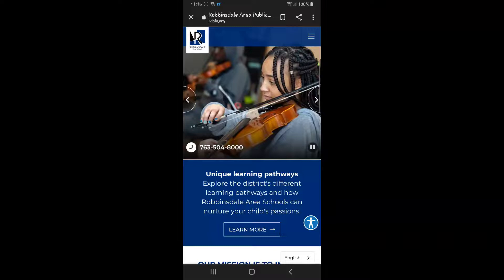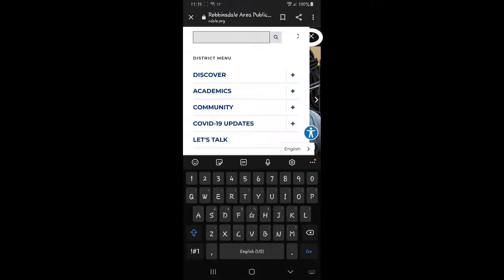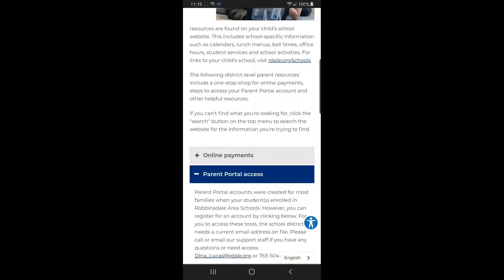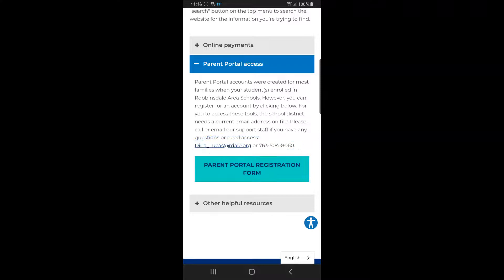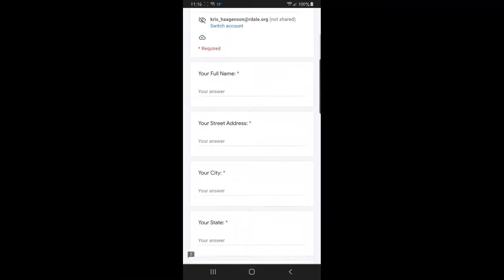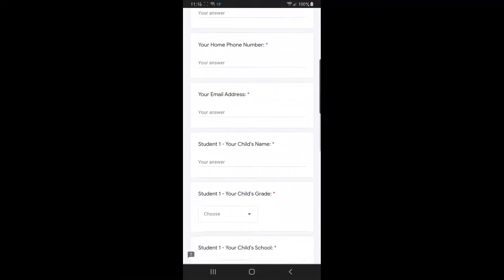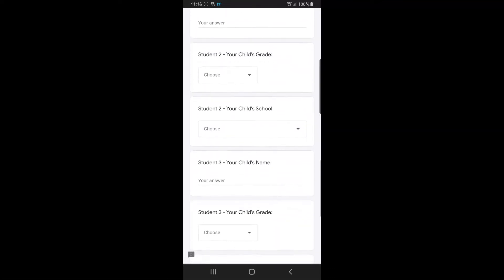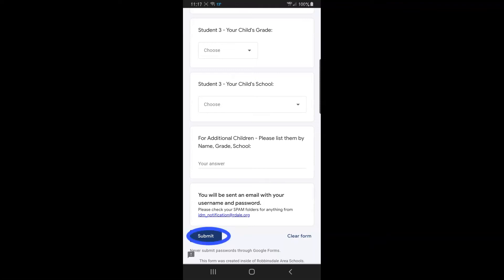How to request log in access to your Parent Portal on your phone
Watch this tutorial video to learn how to request log in access to your Parent Portal on your phone.